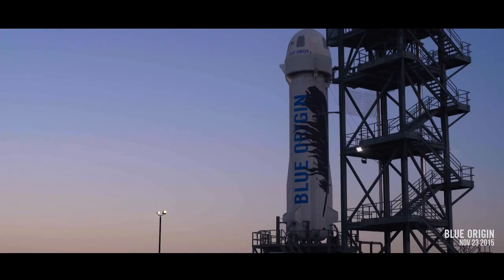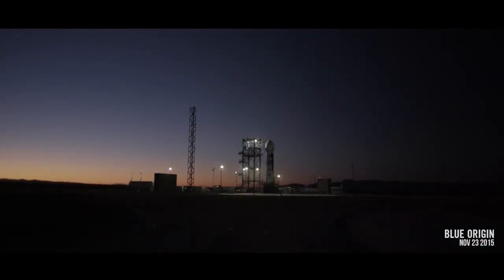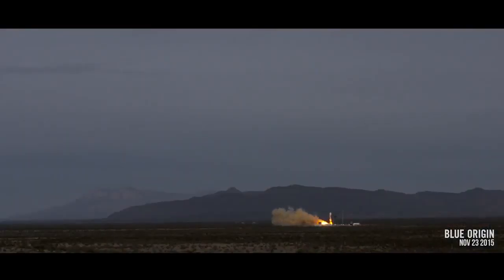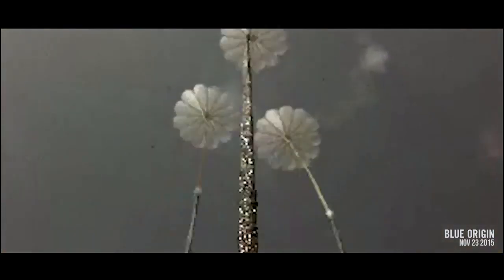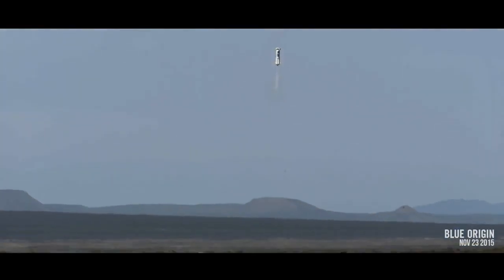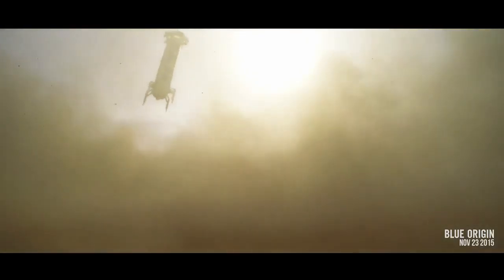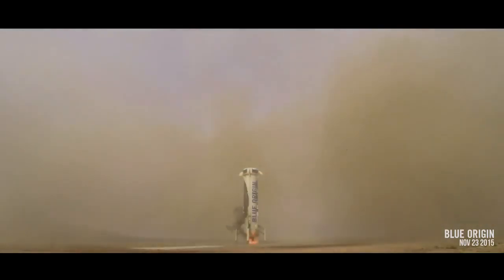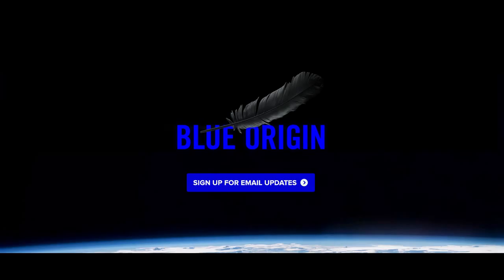Historic Rocket Landing